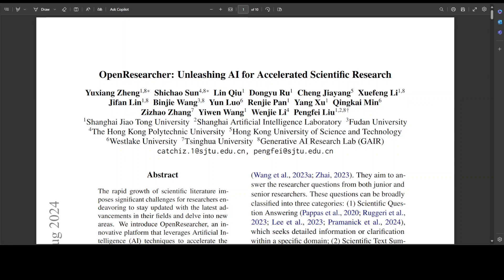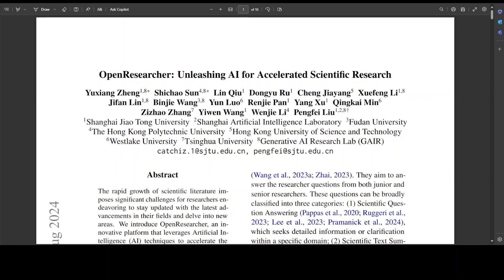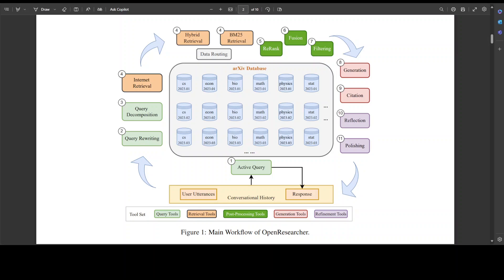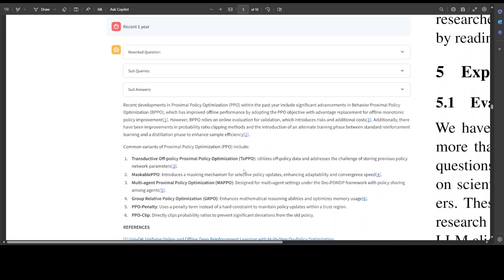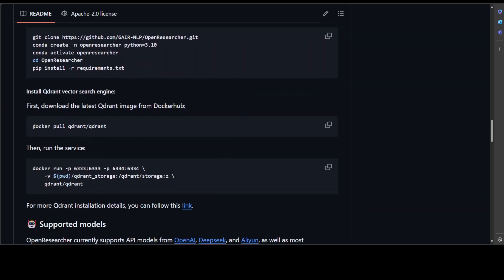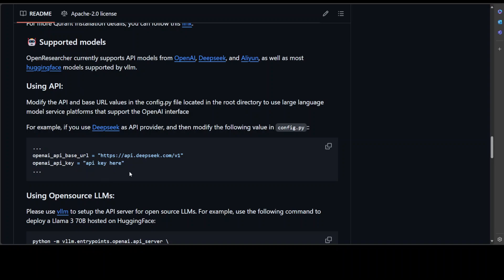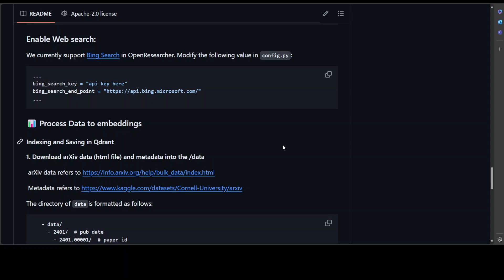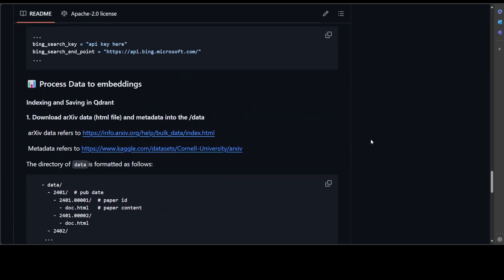OpenResearcher - AI Assistant for Accelerated Scientific Research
This video introduces OpenResearcher which is an active AI assistant to accelerate the research process, catering to a broad spectrum of inquiries from researchers.